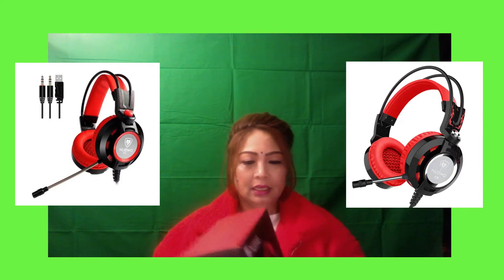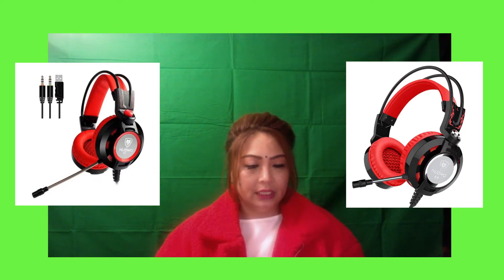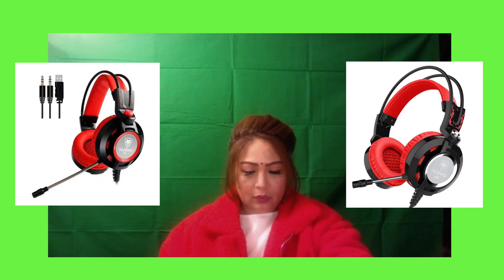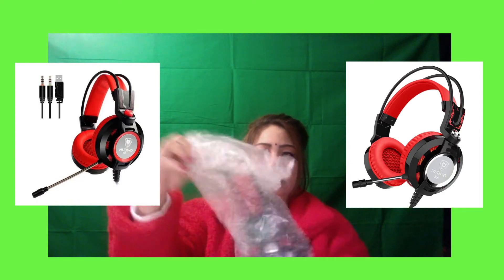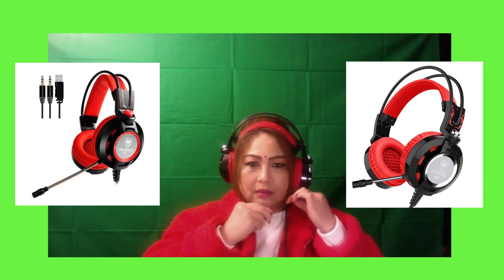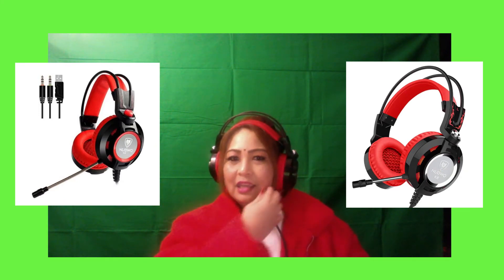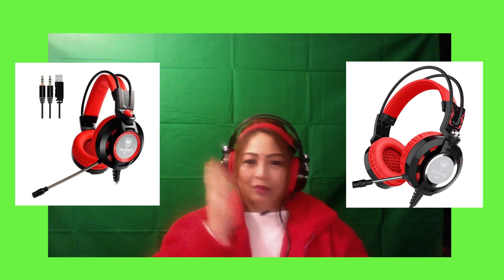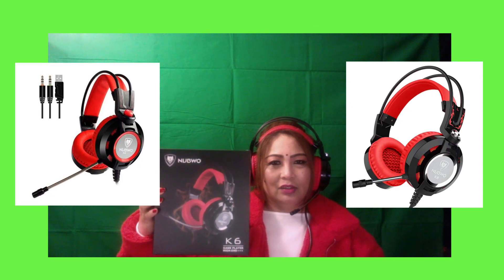UNBOXING MY NEW NUBWO K6 HEADPHONE WITH BUILT IN MICROPHONE